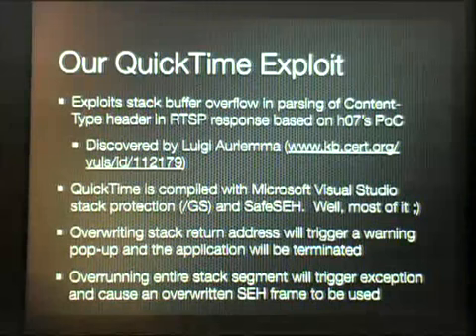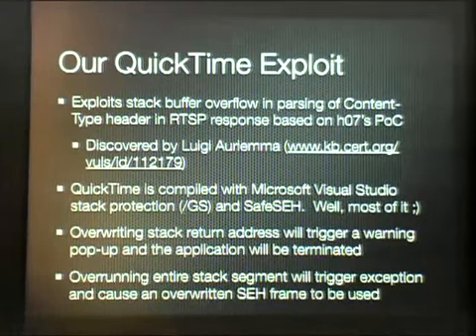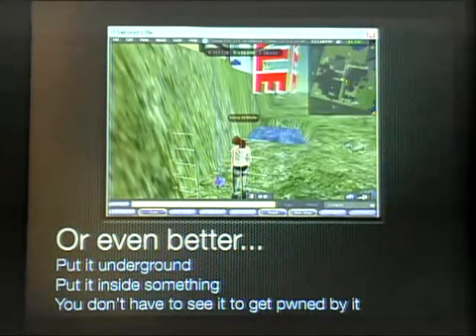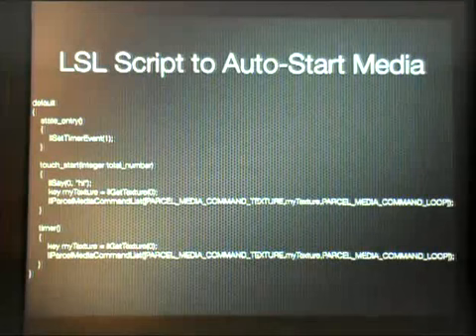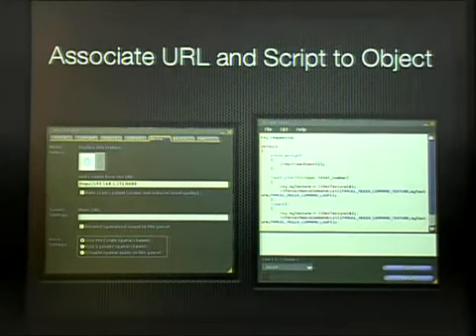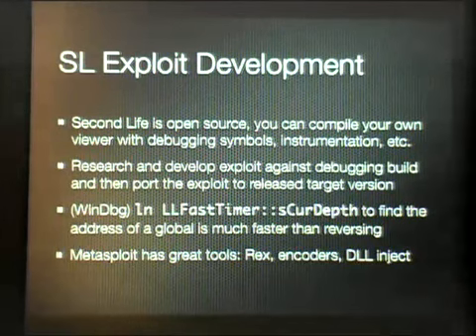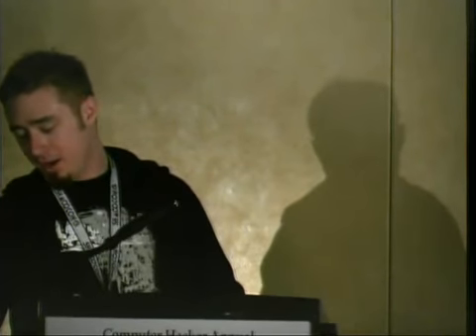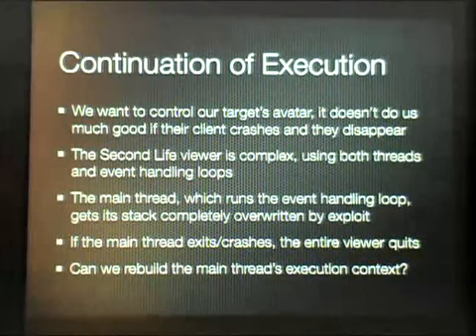Virtual Worlds - Real Exploits 3/6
Speakers: Charlie Miller and Dino Dai Zovi  clip 3/6